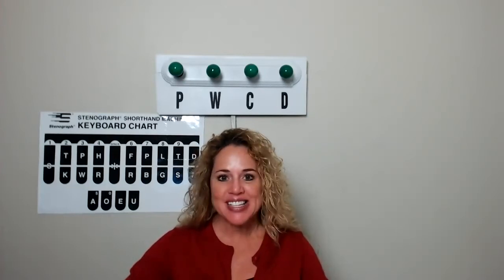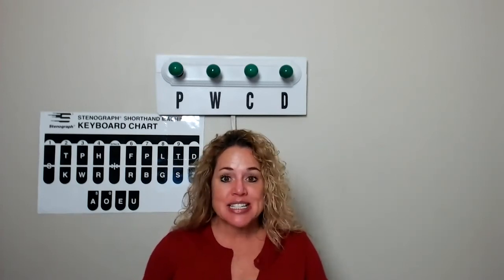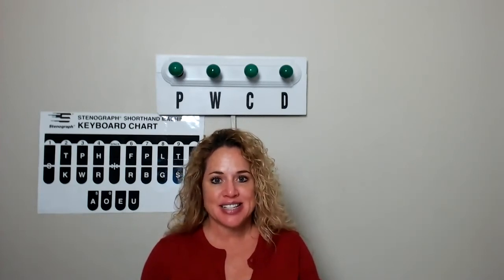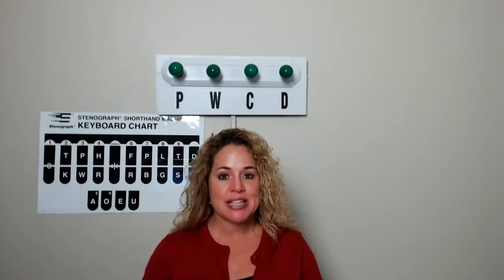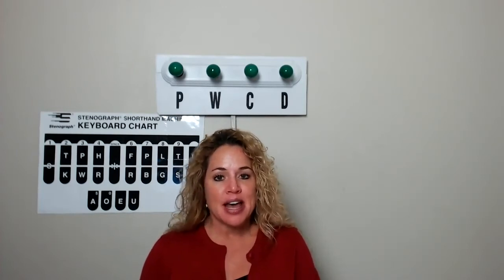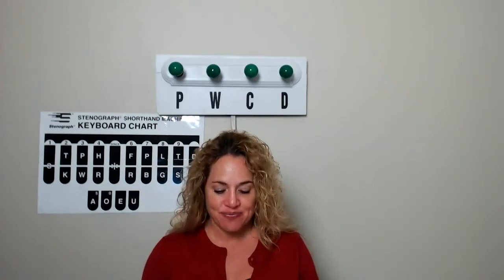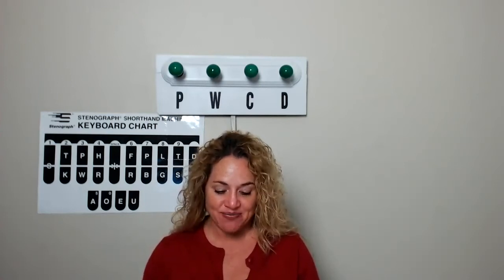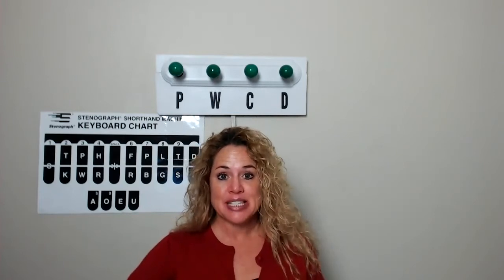Theory Lesson 1 - Read Back Video